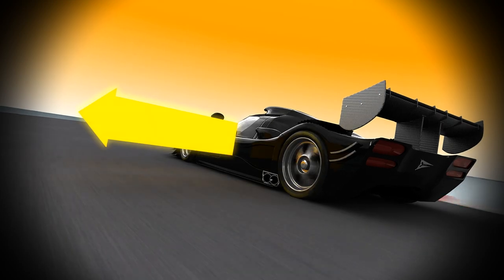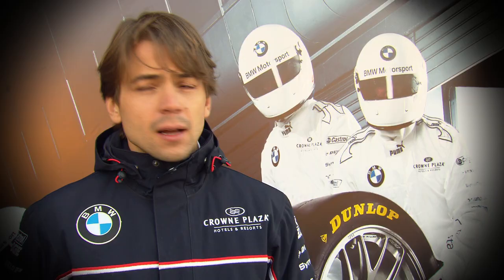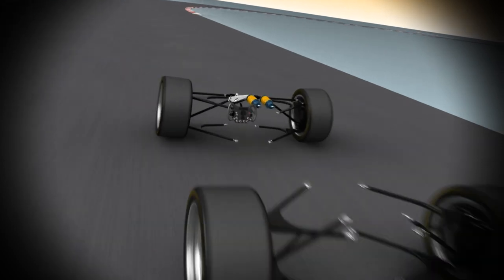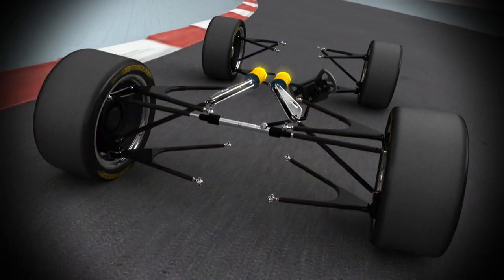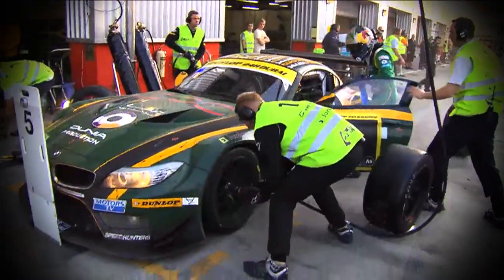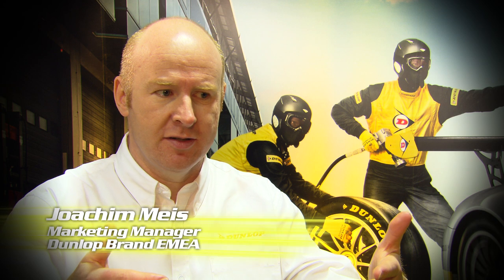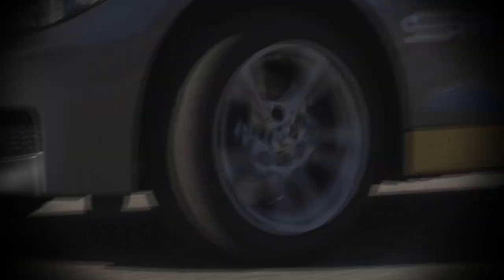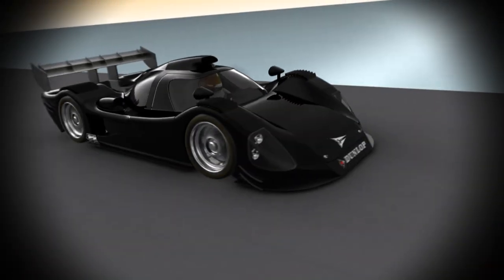ハンドリングとタイヤ 技術解説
DTM（ドイツ・ツーリングカー選手権）に参戦するアウグスト・ファルフスが、ドライバー、クルマ、タイヤがどのように作用し合っているかを語った。